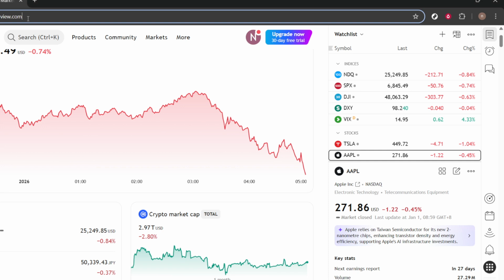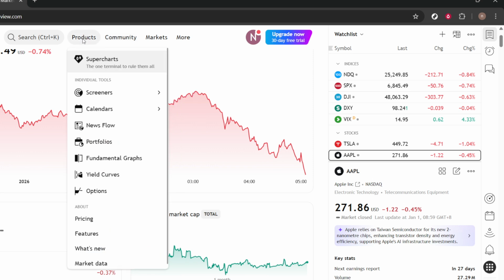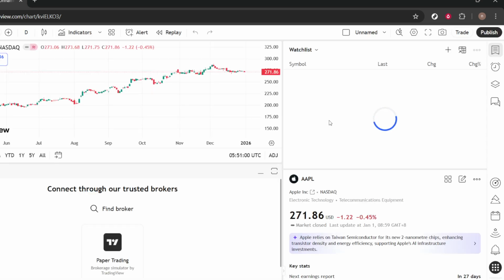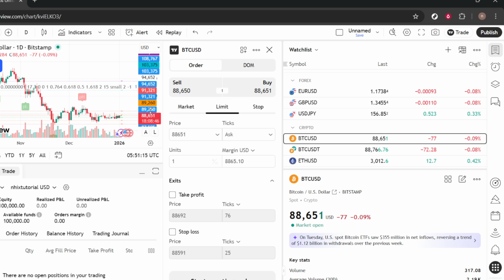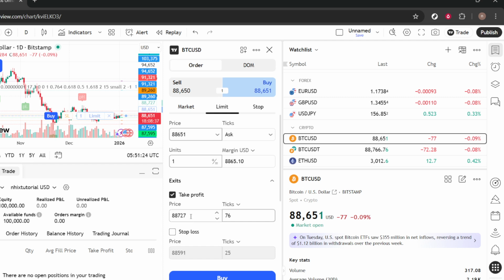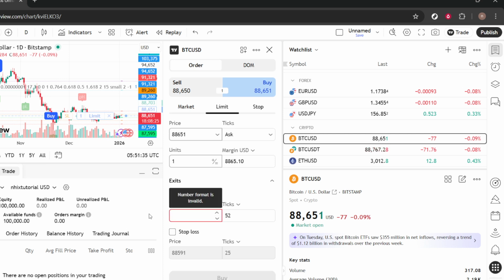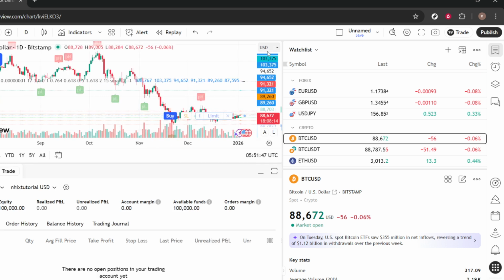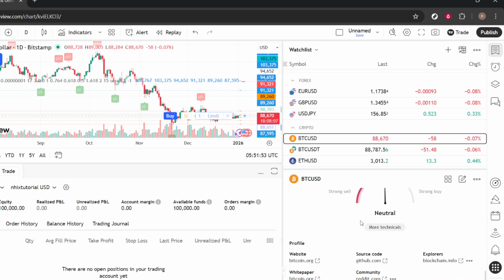Tradingview How To Take Partial Profit Step By Step Guide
Interested in profit strategies? In this video, learn how to take partial profits on TradingView step by step!

🌟 What You’ll Learn in This Video:

Techniques for partial profit-taking.
Tips for managing trades effectively.
Best practices for maximizing gains.
✅ Perfect for traders looking to refine their exit strategies!